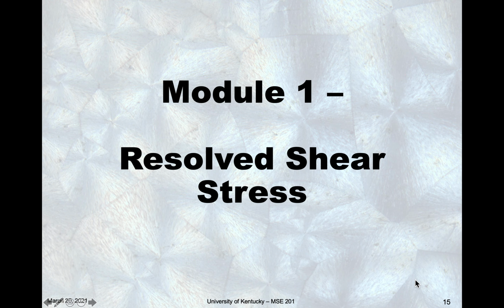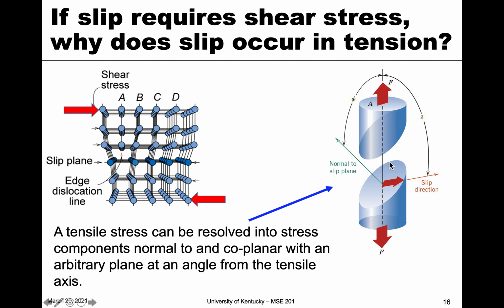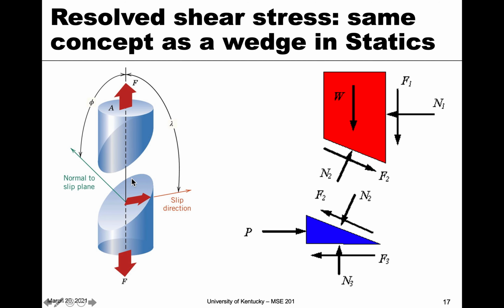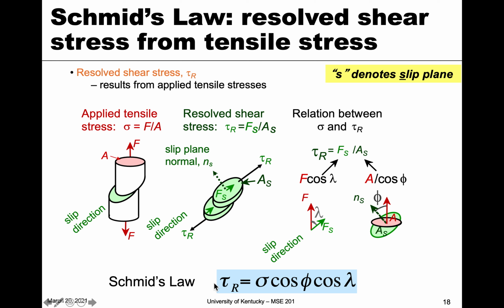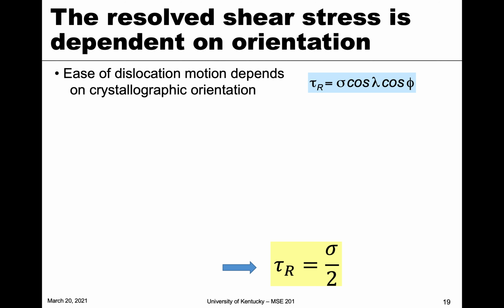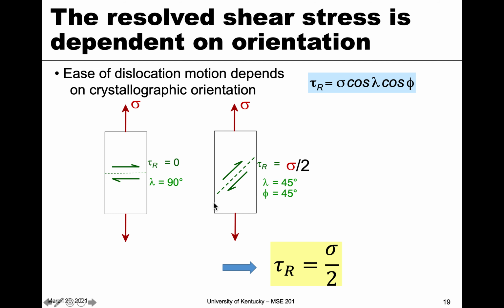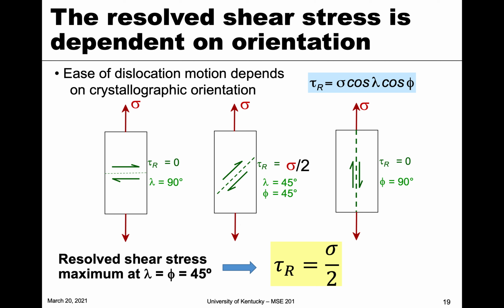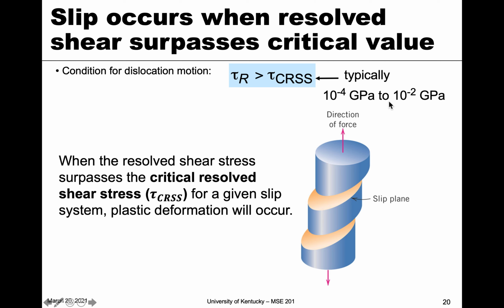MSE 201 S21 Lecture 23 - Module 1 - Resolved Shear Stress